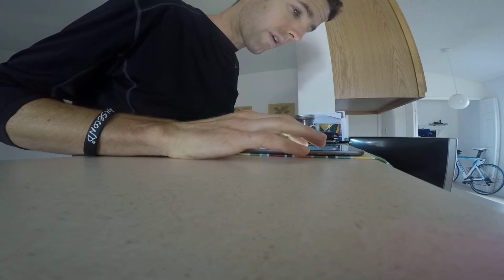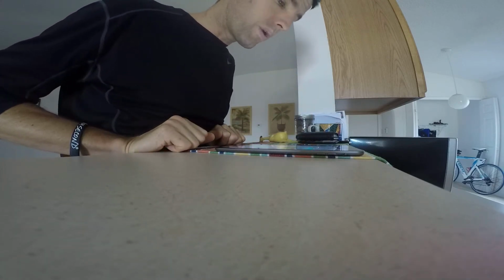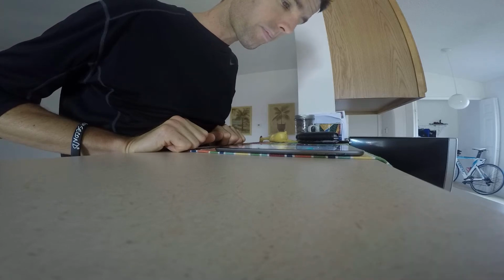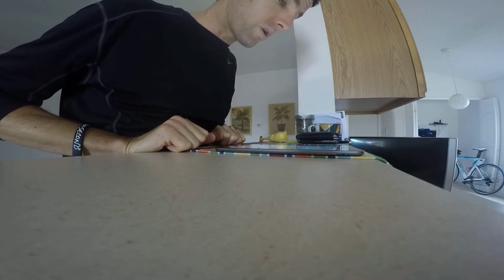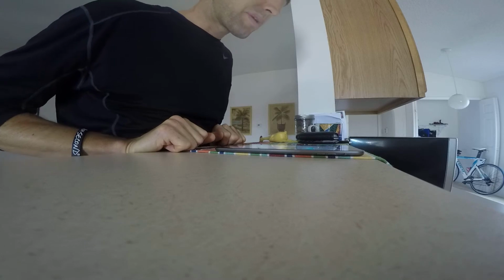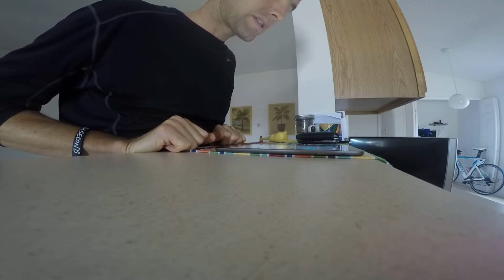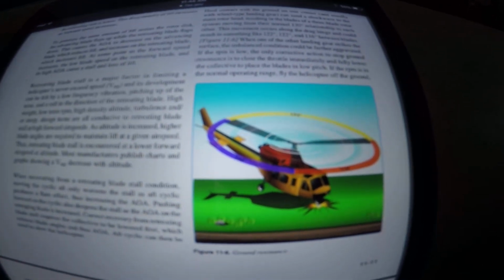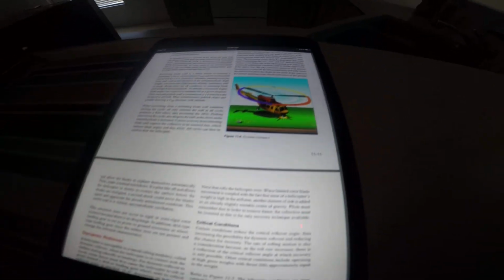CH.11-HELICOPTER EMERGENCIES AND HAZARDS-RETREATING BLADE STALL-PAGE 11